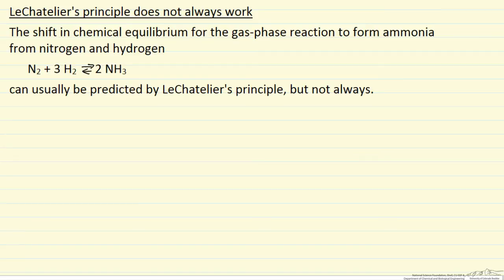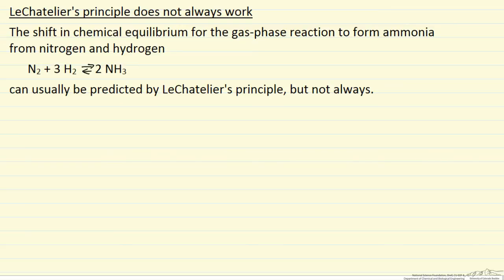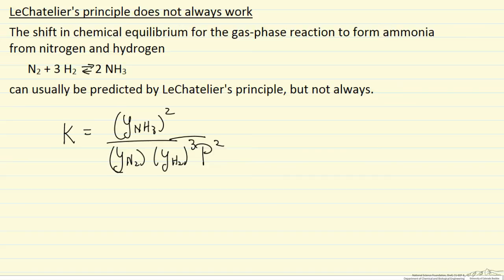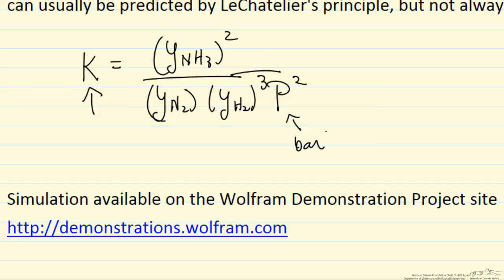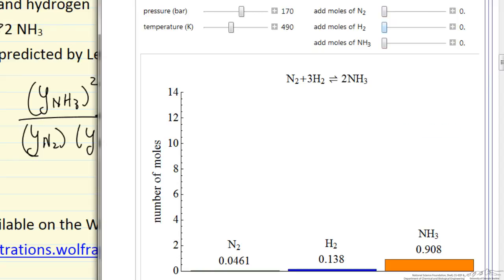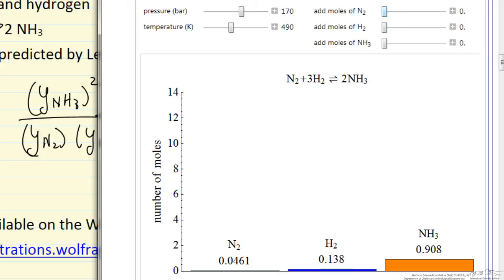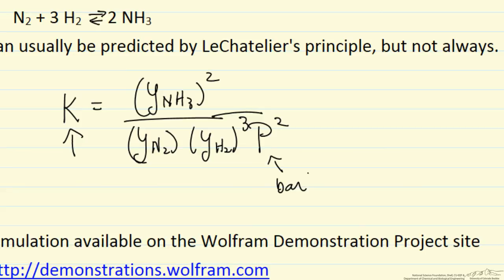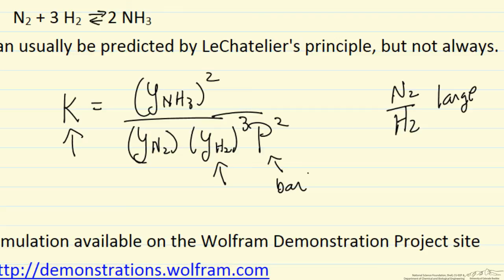LeChatelier's Principle Does Not Always Work (Example)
Organized by textbook Presents an example where LeChatelier's principle predicts the wrong direction for the equilibrium shift. The number of moles at equilibrium are calculated using an interactive simulation, which is available  Made by faculty at the University of Colorado Boulder, Department of Chemical & Biological Engineering.